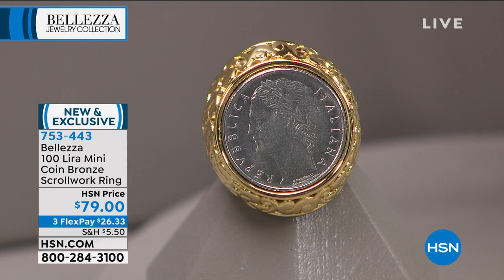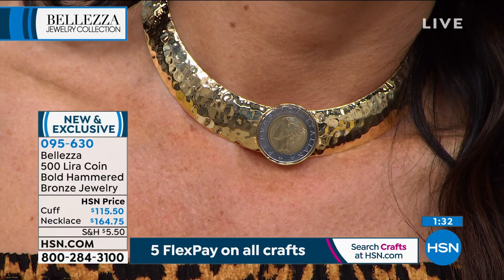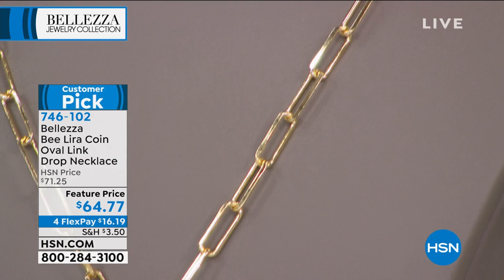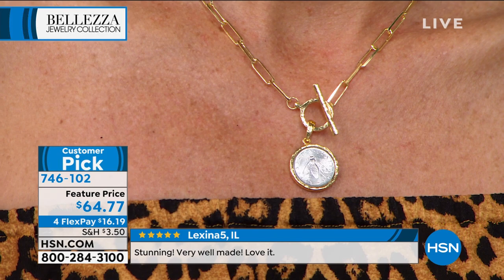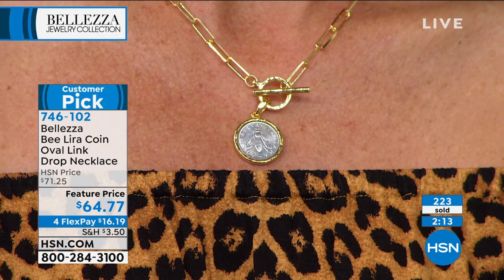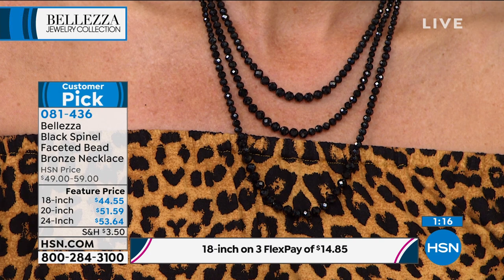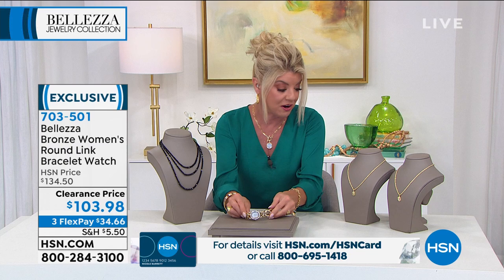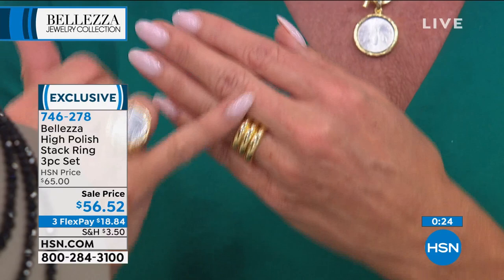HSN | Bellezza Jewelry Collection 03.03.2021 - 06 PM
Shop a jewelry collection inspired from italian designs made in bronze & coated with precious metals